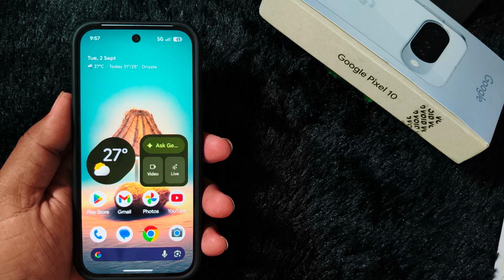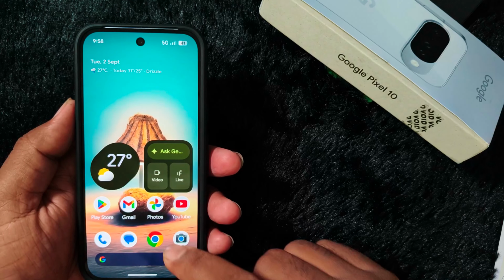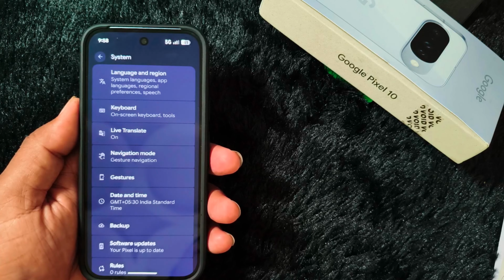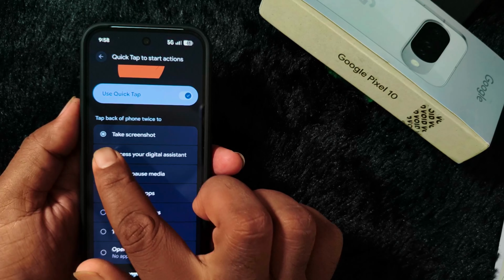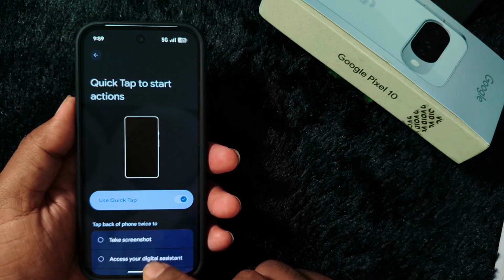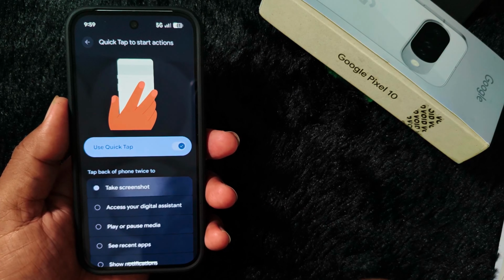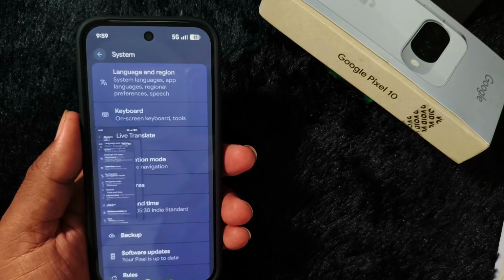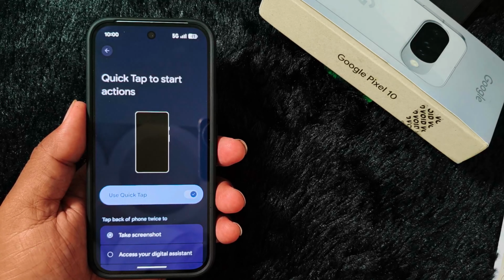How to Enable Double Tap (Back Of Phone) in Google Pixel 10, 10 Pro, 10 Pro XL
Learn how to turn on the Quick Tap Gesture feature in Google Pixel 10, 10 Pro, and 10 Pro XL to easily access apps and take screenshots. This tutorial will show you step-by-step how to enable this convenient feature on your device.